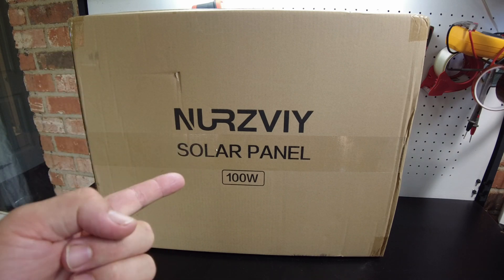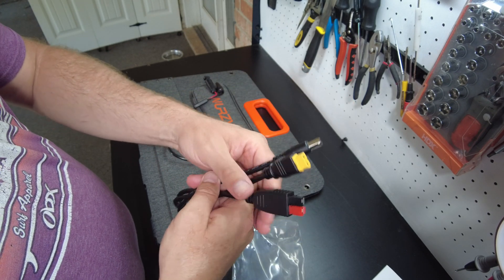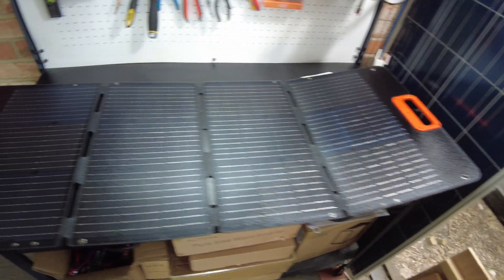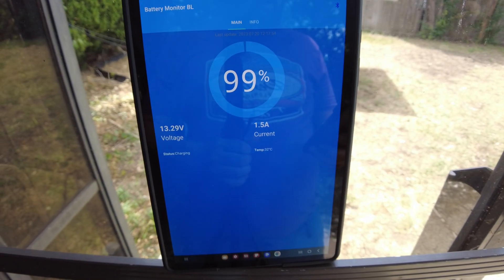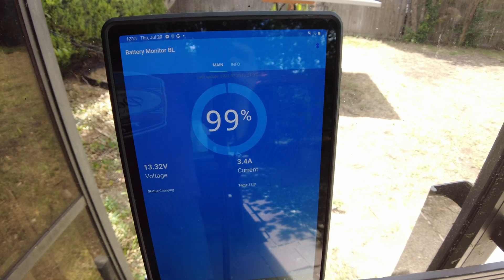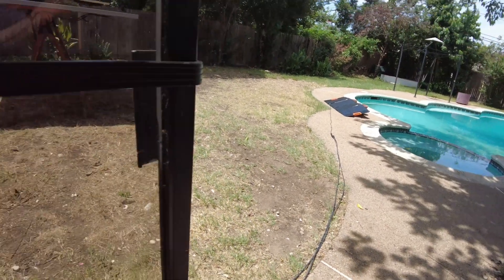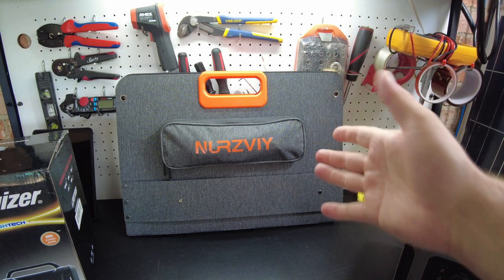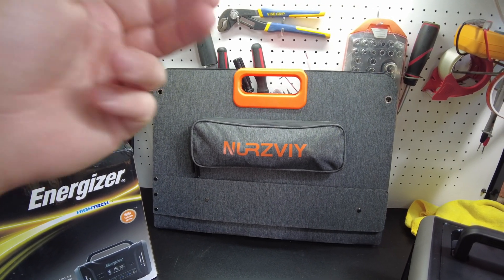NURZVIY 100W Foldable Portable Solar Panel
In this video we review the NURZVIY 100W Foldable Portable Solar Panel

ALLPOWERS R600